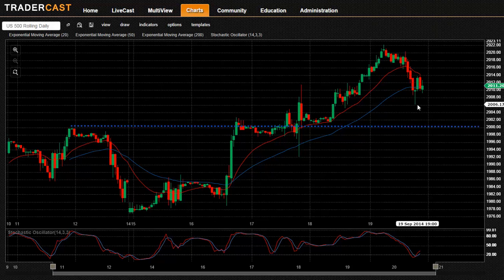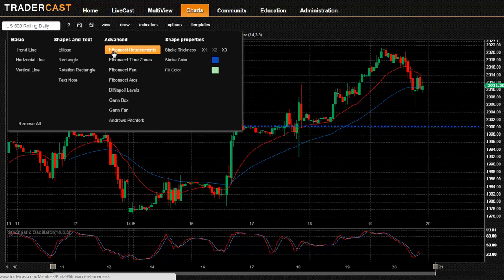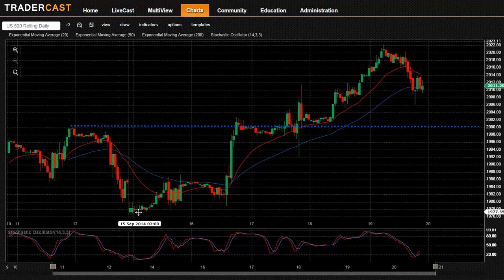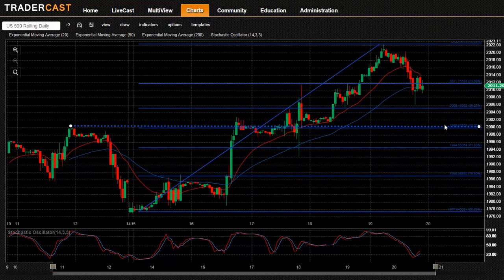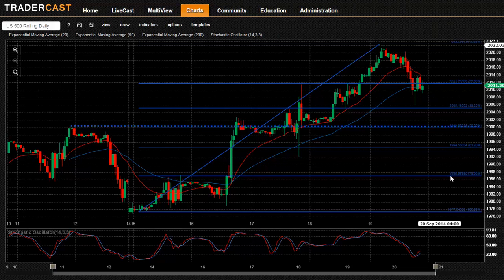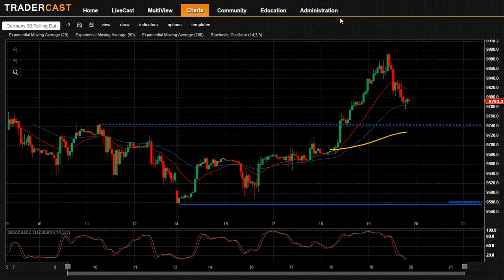S&P and Dax Analysis 22nd Sep 2014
Price action analysis. Intraday support and resistance levels for S&P and Dax.